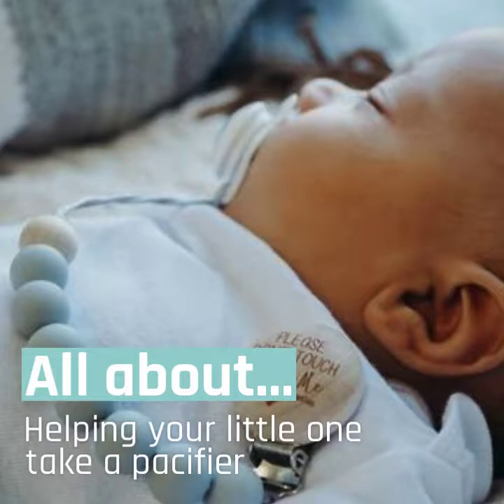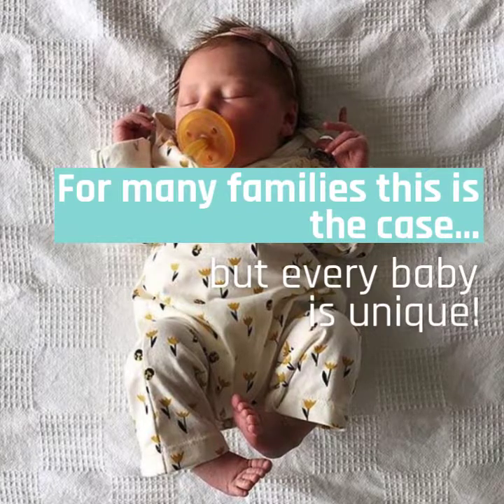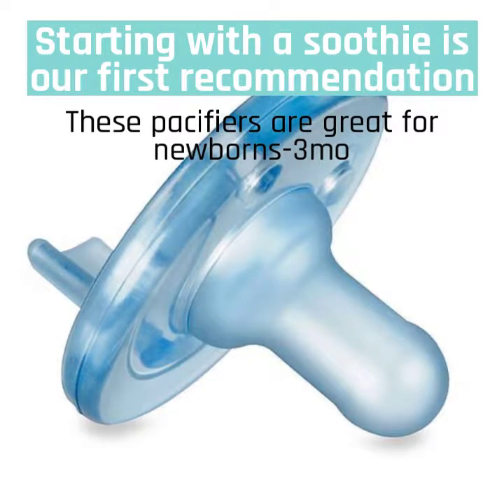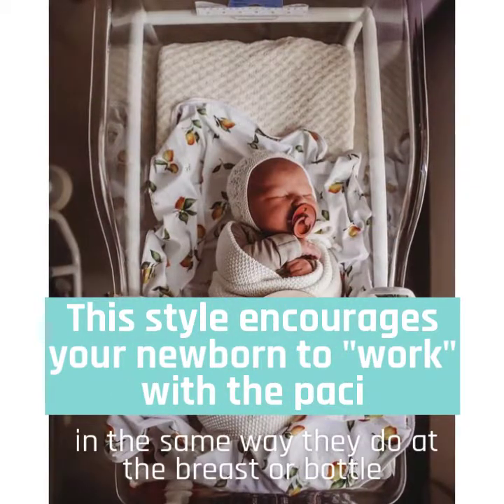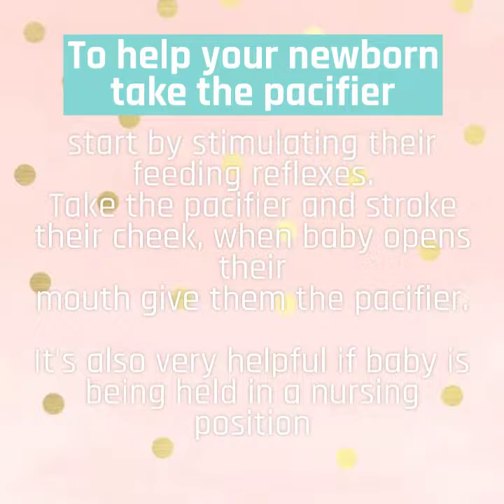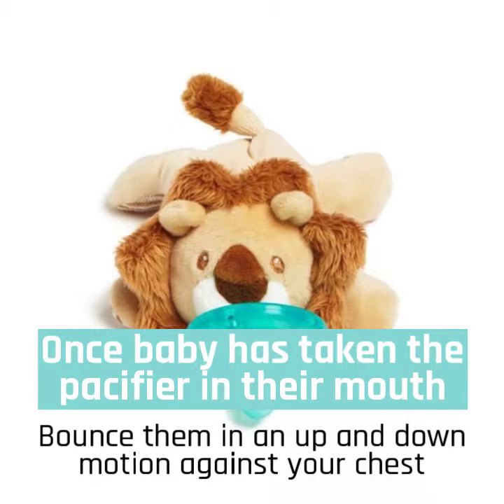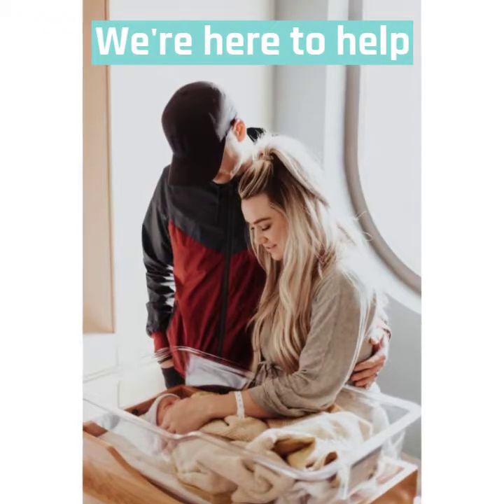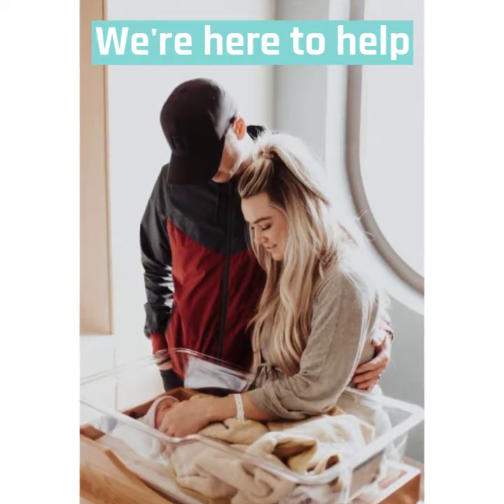How to help your newborn take a pacifier (bottle)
Struggling to help you baby take a pacifier or bottle? This video includes a few helpful tips to get you started down the right path!

As always, we are here to help with any questions you have in regards to your newborn and postpartum.